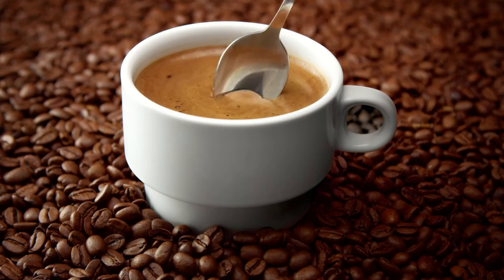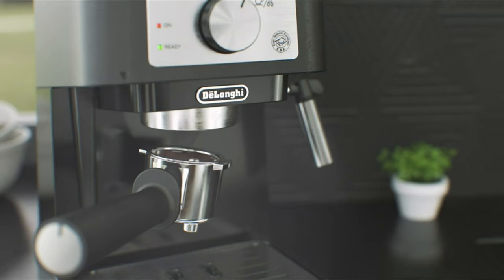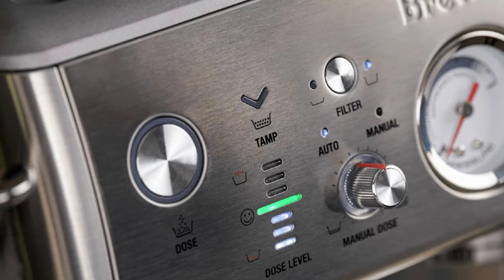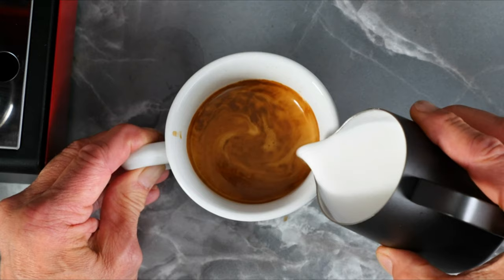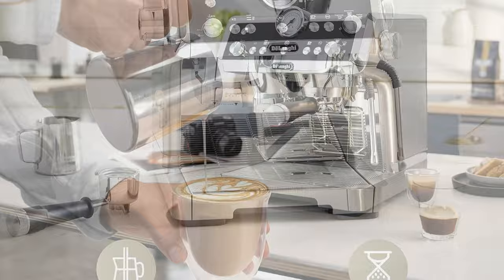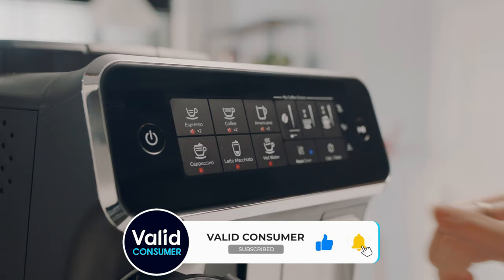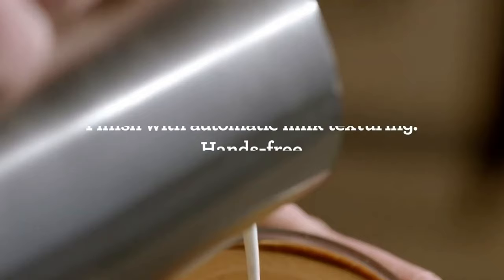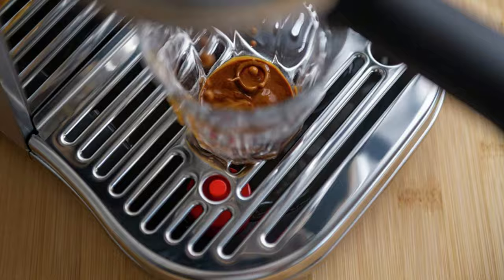Best Espresso Machines 2024! Who Is The NEW #1?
Links to the Best Espresso Machines 2024 are listed below. At Valid Consumer, we've researched the Best Espresso Machines 2024 saving you time and money.

► 6. De'Longhi Stilosa Espresso Machine
► 5. Breville Barista Express Impress
► 4. Gaggia Classic Evo Pro
► 3. De'Longhi La Specialista Prestigio
► 2. Philips 3200 LatteGo
► 1. Breville Bambino Plus

The art of brewing the perfect espresso is a dance between science and sensuality, and the best espresso machines are its most accomplished dancers. With their gleaming finishes and precision engineering, they transform ordinary beans into shots of liquid gold, rich and velvety.

In the world of coffee connoisseurs, these machines are not just tools but trophies. Investing in one promises that each cup becomes a mesmerizing swirl of flavor and aroma, turning every morning into a front-row seat to coffee magic.

Hope you enjoyed my Best Espresso Machines 2024 video.